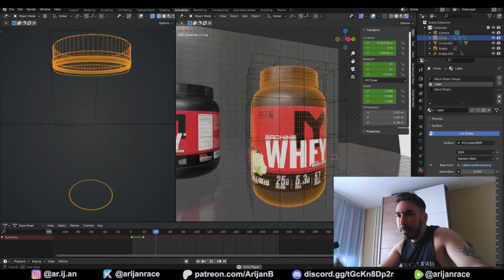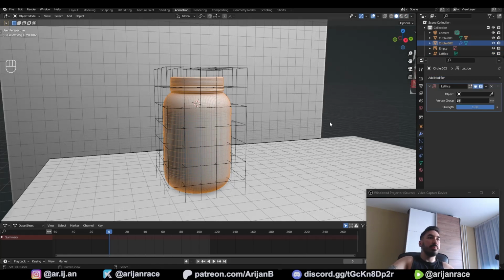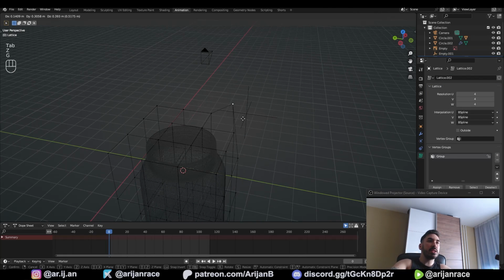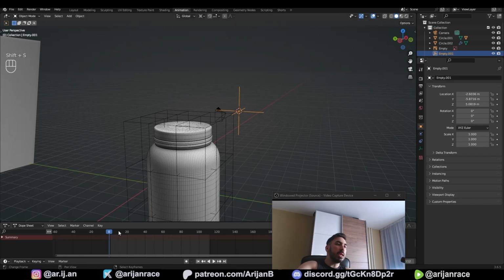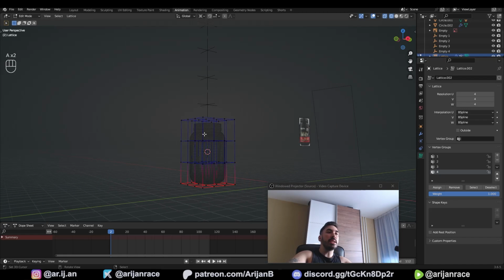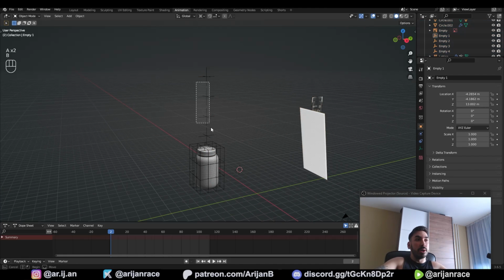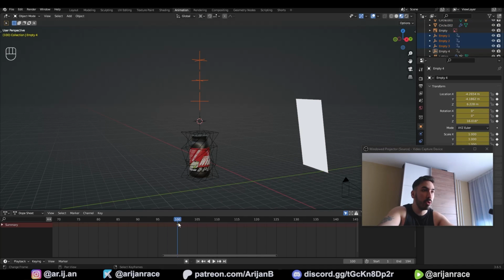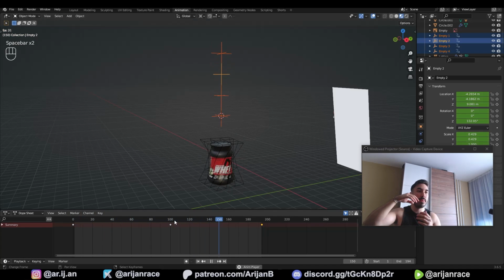How To Animate A MESH in Blender (Aryan)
Tutorial for product visualization and animation in Blender to get paid clients and earn money like a pro